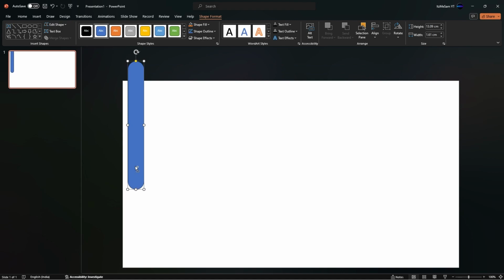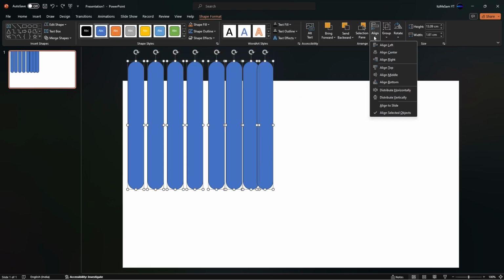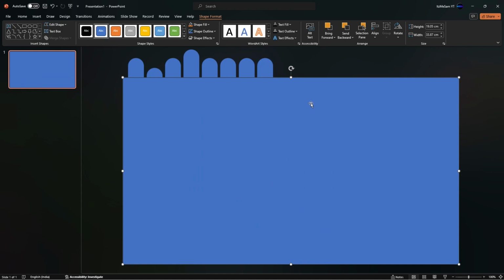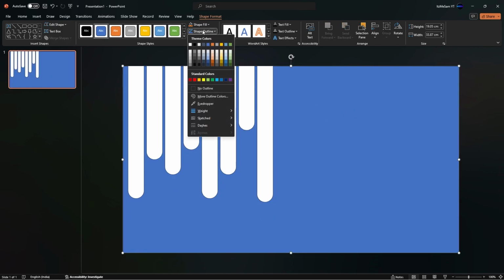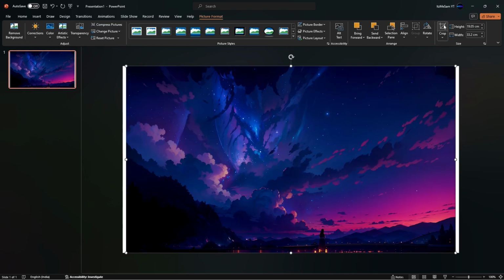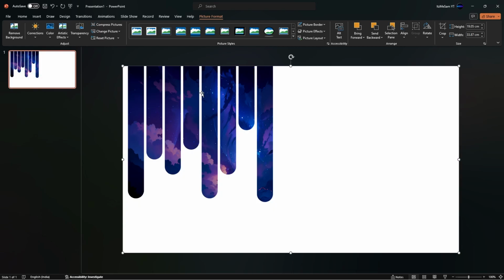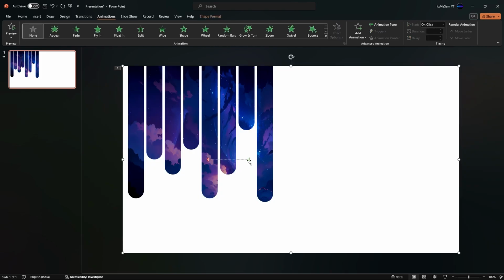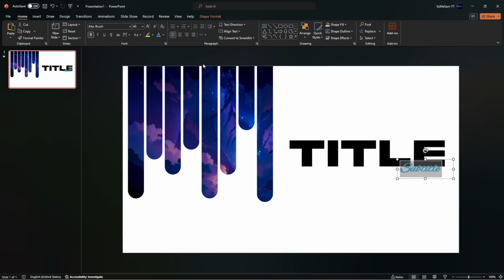HOW YOU Can Make a STYLISH TITLE SLIDE with ANIMATION in POWERPOINT!powerpoint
🎬 Learn to Create a Stylish Title Slide with Animation in PowerPoint Slides!